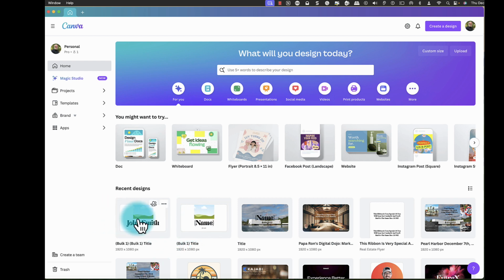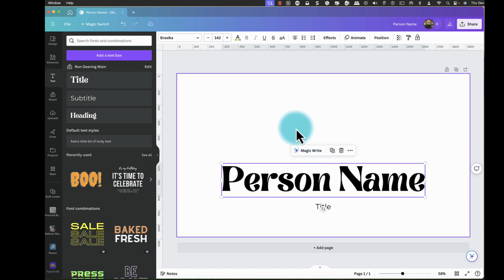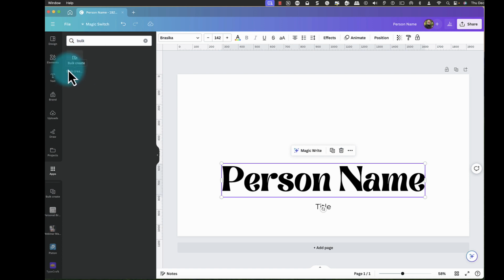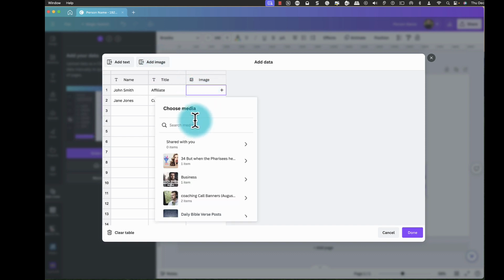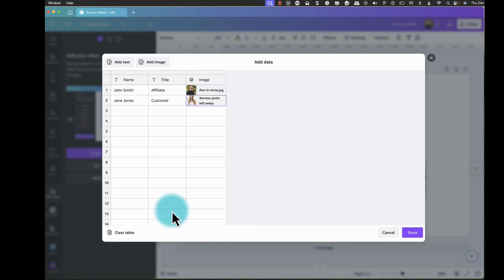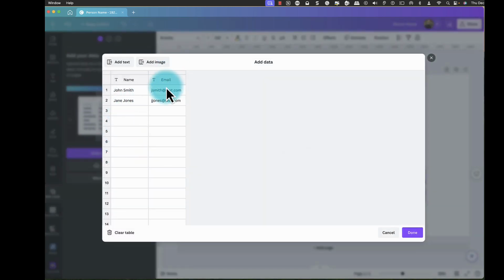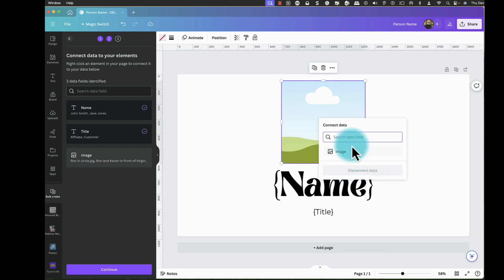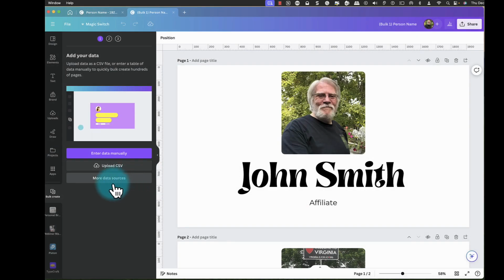How To Use Bulk Create With Images In Canva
Learn how to use Canva Bulk Create in this quick and easy tutorial! I'll show you step-by-step how to create a design, whether it's for a banner or something else.